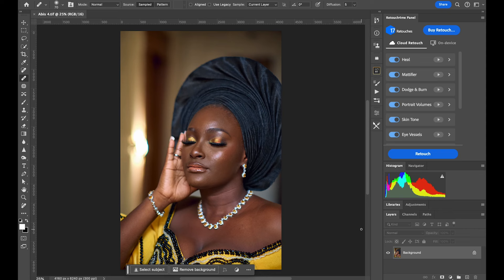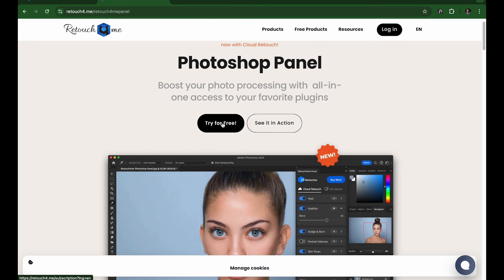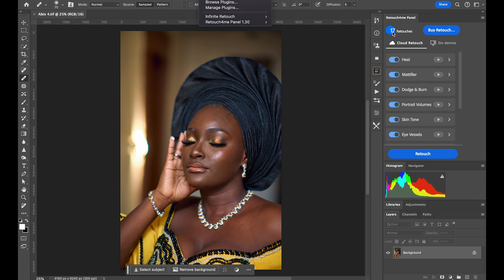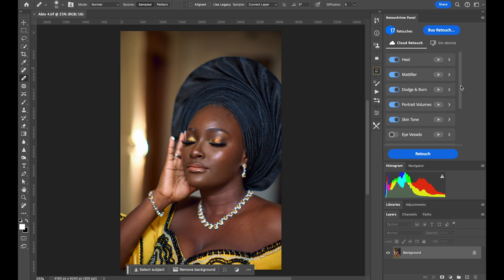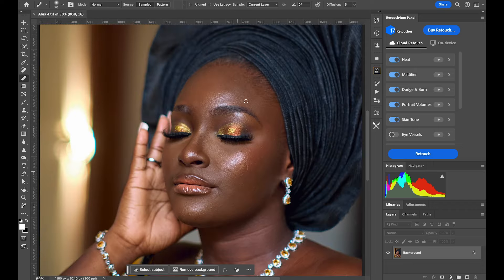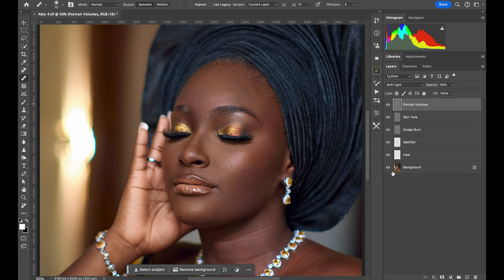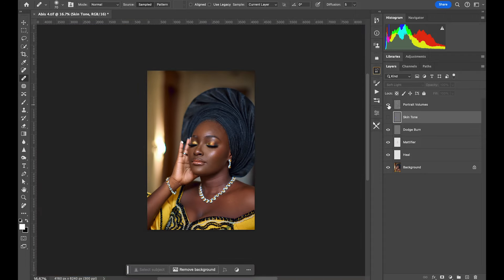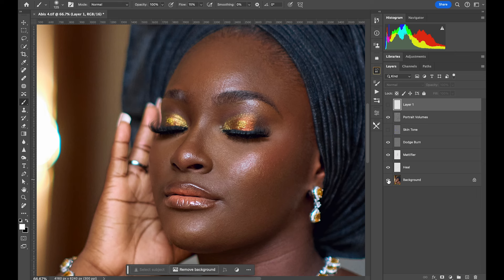Retouch4me Panel: Retouch Plugin For Photoshop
Welcome to our latest video where we dive into the best cloud retouching plugin for Photoshop! This game-changing tool will transform your photo editing workflow, making retouching faster, easier, and more efficient than ever before.

🚀 In This Video:

Introduction to the best cloud retouching plugin for Photoshop
A detailed walkthrough of the plugin’s features and benefits
Step-by-step tutorial on how to use the plugin effectively
Tips and tricks for achieving professional-quality retouching results
Real-life examples and before-and-after comparisons

💡 Why You Need This Plugin:
This cloud-based plugin integrates seamlessly with Photoshop, offering advanced retouching capabilities that are perfect for photographers.

🔔 Don’t forget to:

Share with fellow photographers and creatives

More Photoshop Tips & Tricks (Insert link to your channel or playlist)